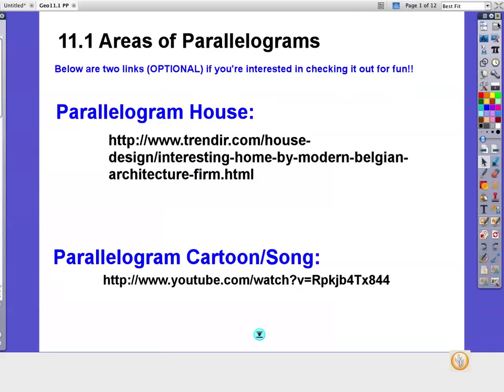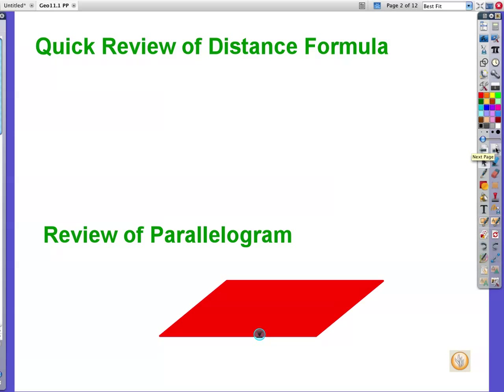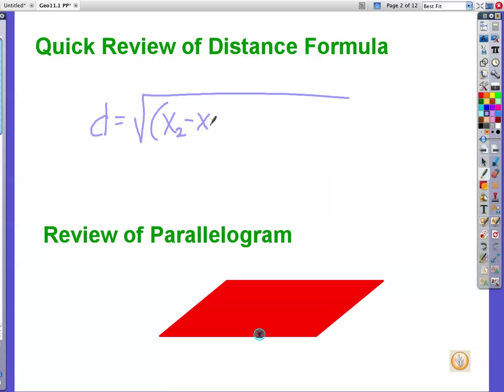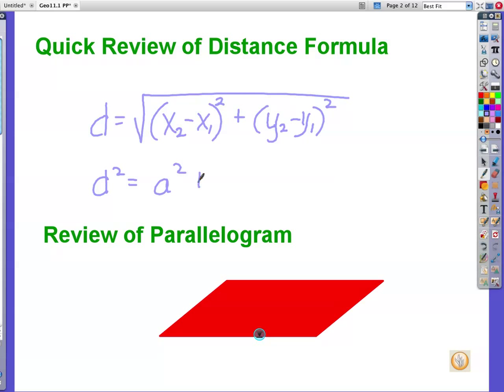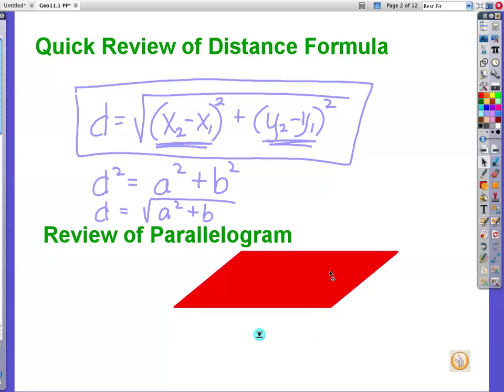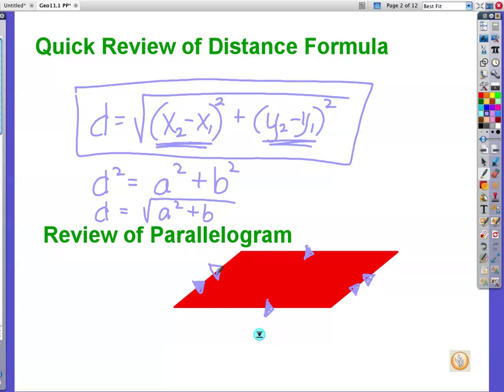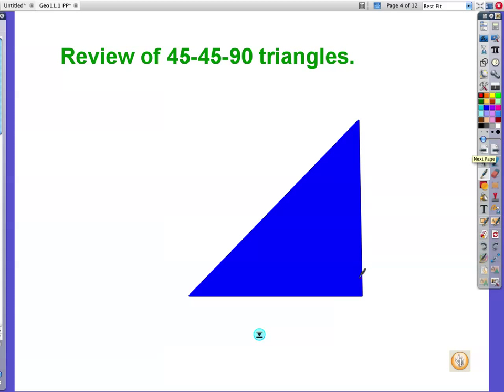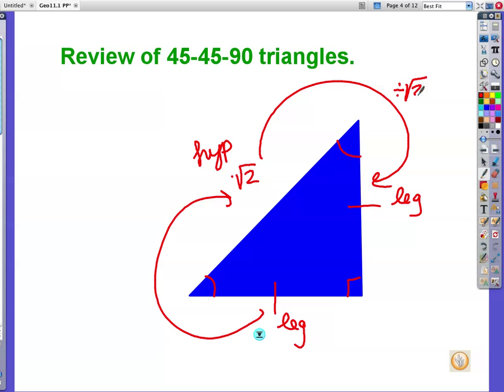Geometry 11.1 Info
Information for Lesson 11.1 Areas of Parallelograms